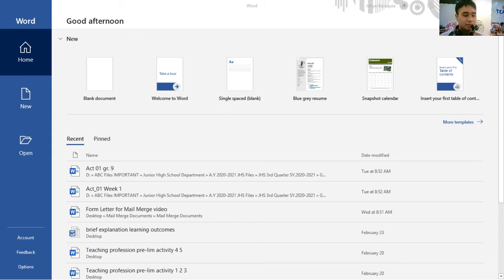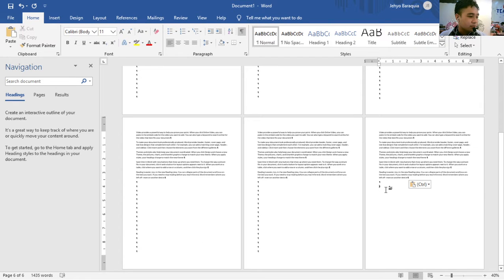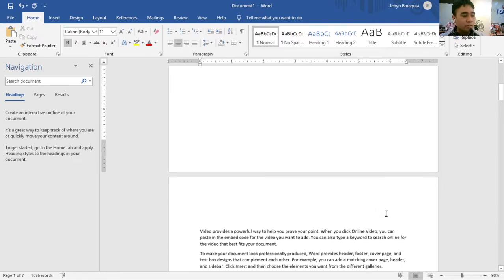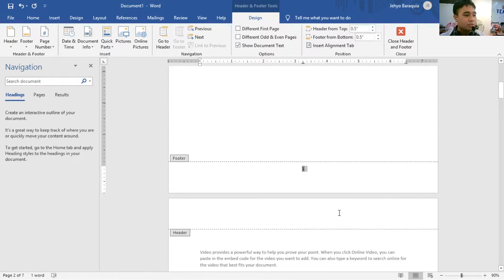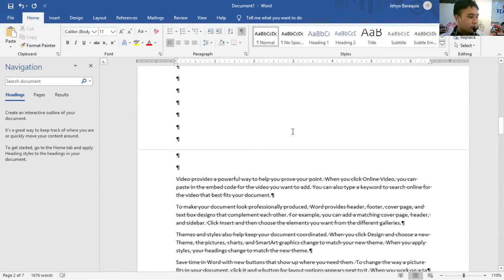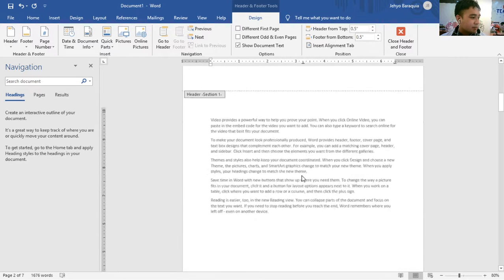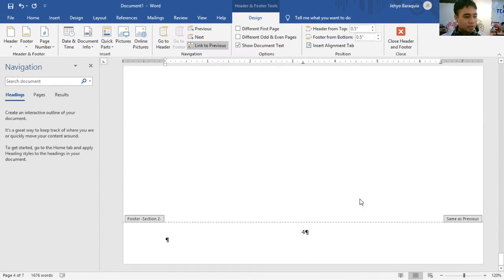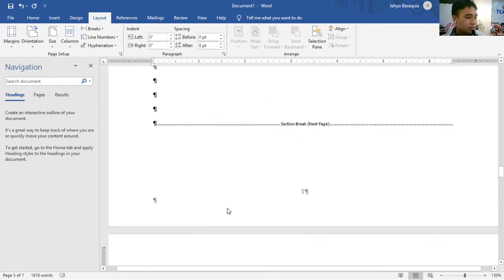Lesson 4 Advance Word Processing Skills Page Numbering Part 2